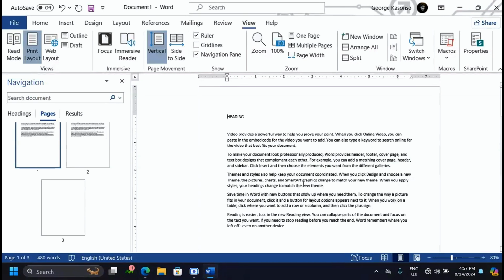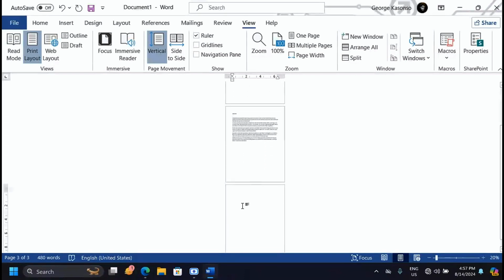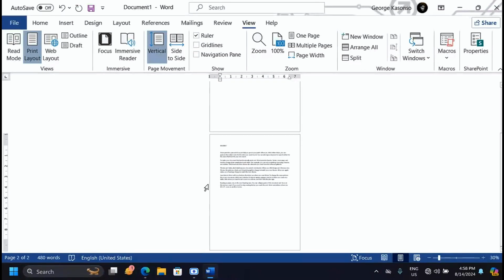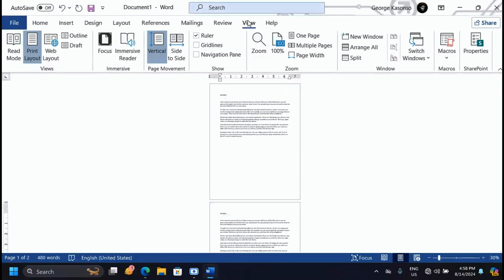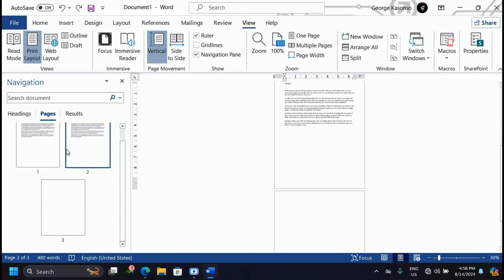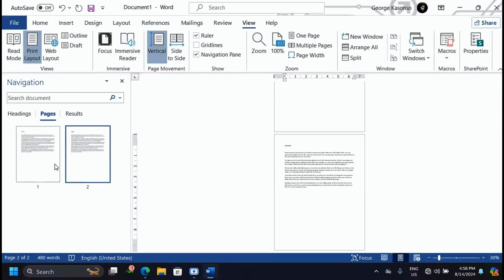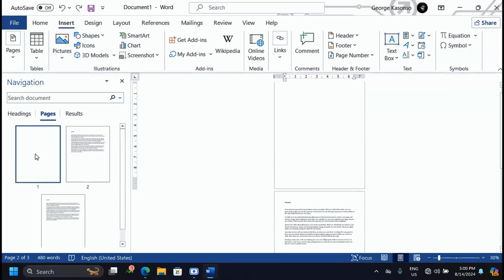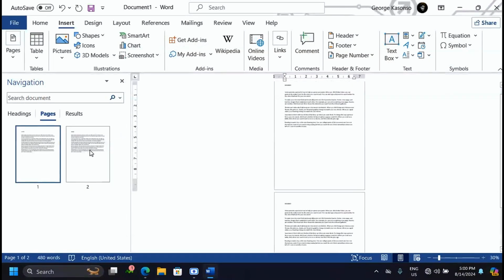How to Delete Blank Pages in Word (Quick & Easy)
In this video, I'll show you how to delete a page in a Word document. It's a quick and simple method to get rid of any unwanted pages.

If you need to clean up your document by removing pages, this tutorial is just what you need! The steps are easy to follow, and you'll have your document looking tidy in no time.

💻 Microsoft 365 Personal
💻 PC Monitor
🔊 PC Speaker

How to Delete a Blank Page You Can't Delete in Word (Updated)

🎥 Video Title: How to Delete pages in word Document?